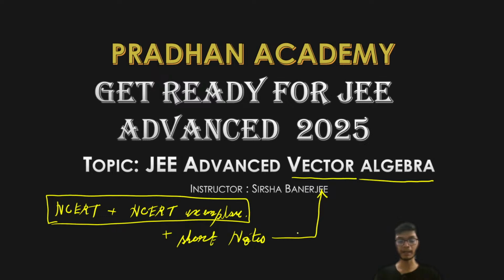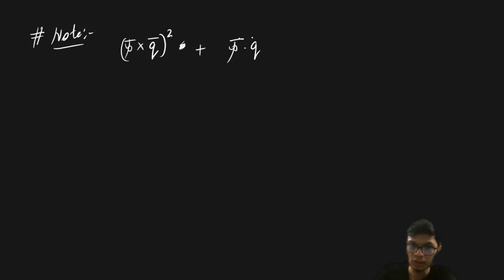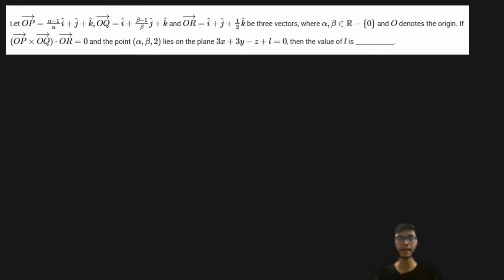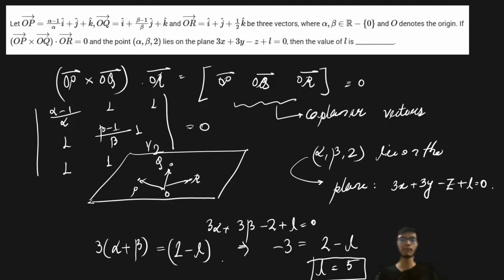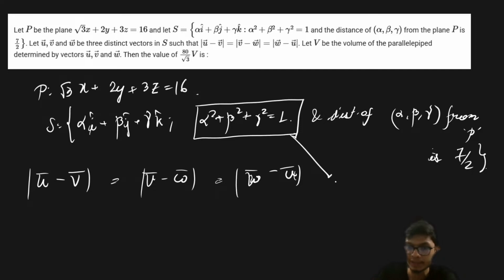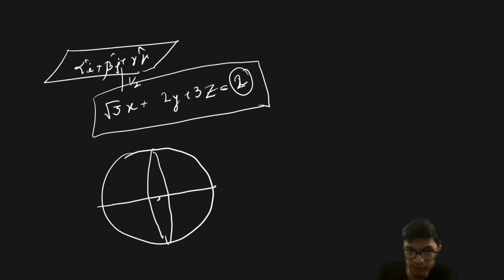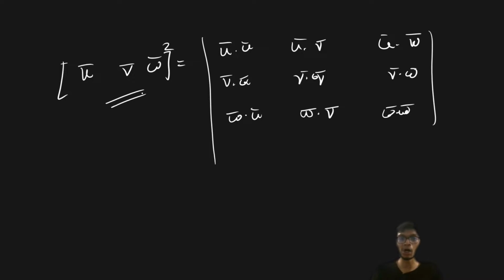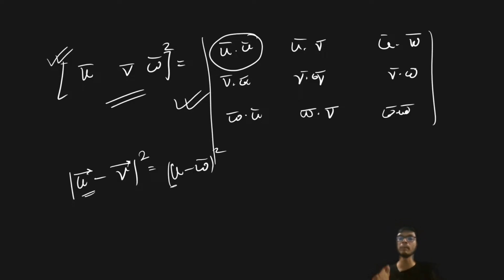Vector Algebra for JEE Advanced 2026 | Lecture by Sirsha Sir (IIT Kgp)